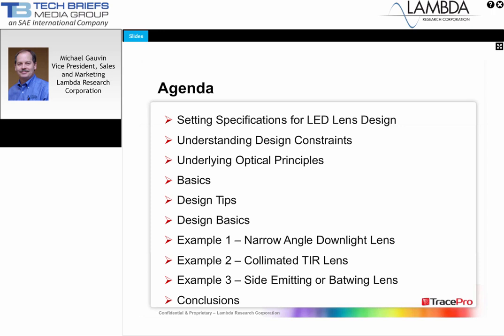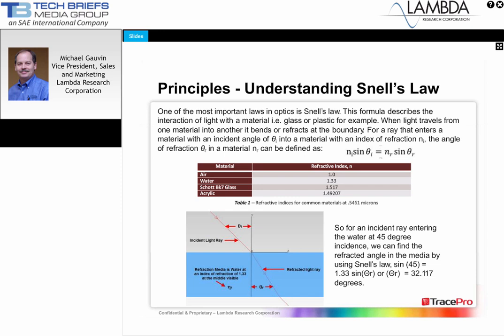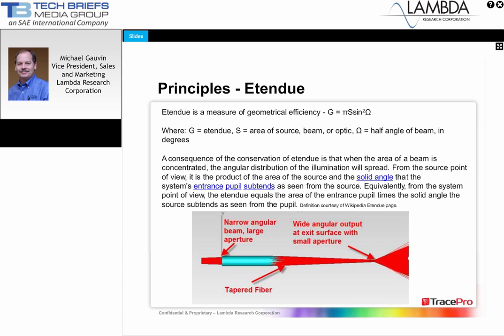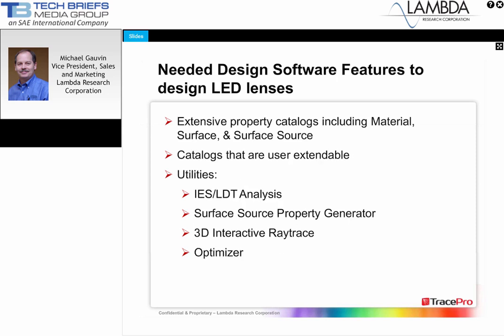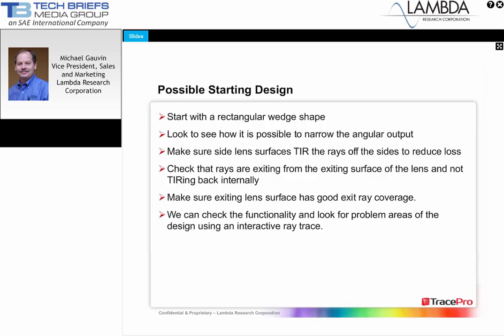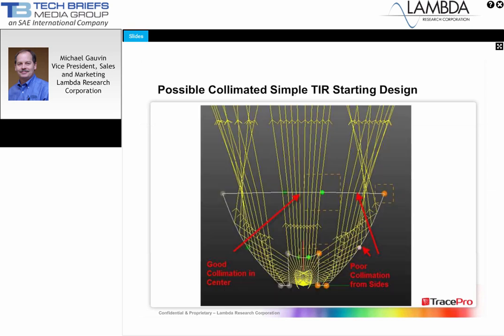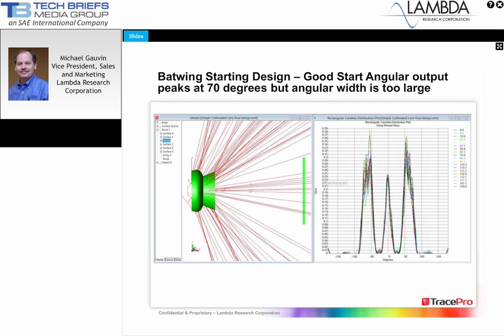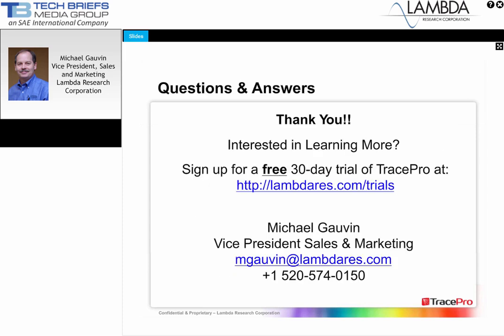TracePro를 이용한 최상의 LED렌즈디자인 실습(Best Practices for LED Lens Design Presentation)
TracePro를 이용한 LED렌즈디자인을 실제적인 디자인 모습을 보여주는 동영상입니다. 특히 LED렌즈디자인의 Specification 설정에ㅔ부터 기초적인 이론, 디자인팁, 실습을 위한 DOWNLIGHT LENS예제와 COLLIMATED TIR렌즈, SIDE EMITTING  또는 BATWING LENS에 대해서 살펴봅니다,